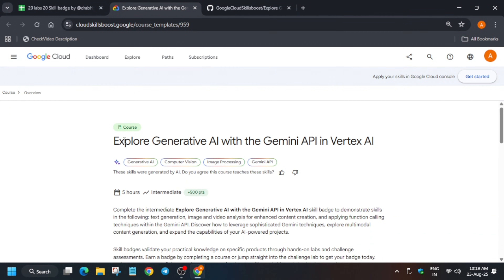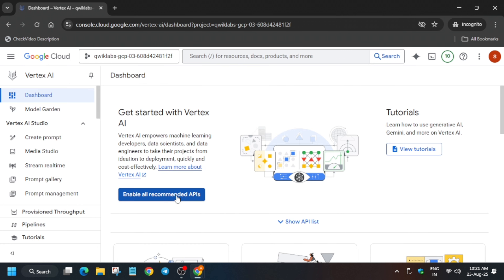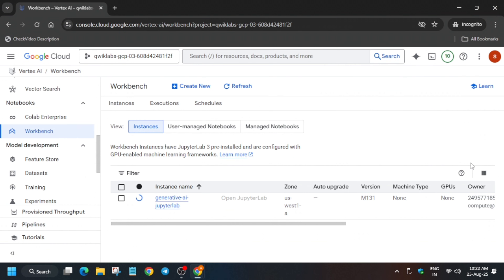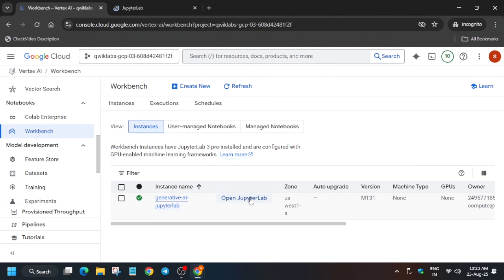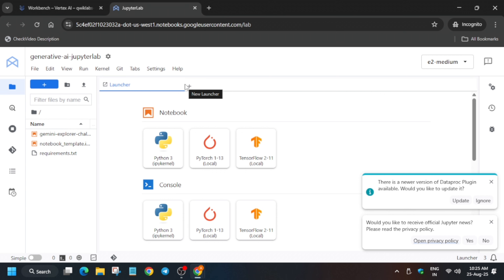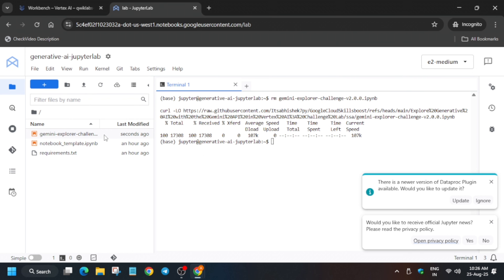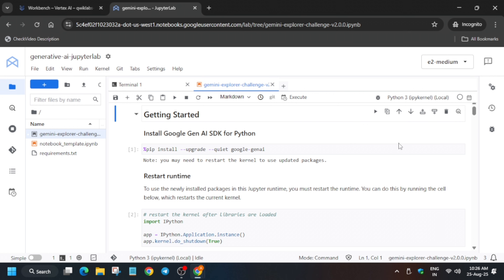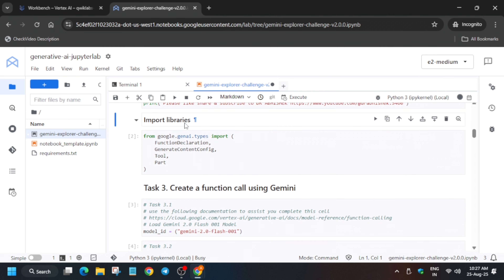Explore Generative AI with the Gemini API in Vertex AI: Challenge Lab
🔍 Common Queries
qwiklabs
arcade facilitator